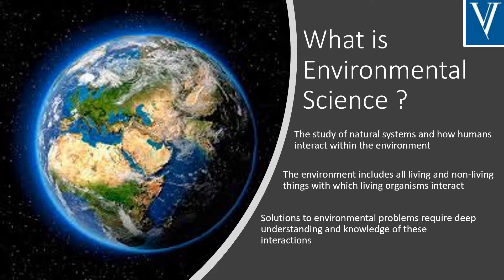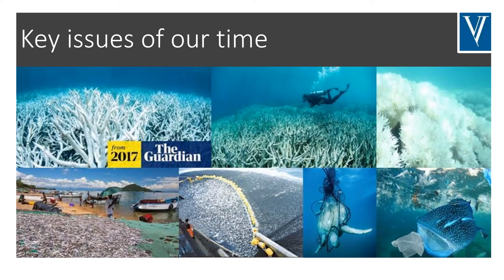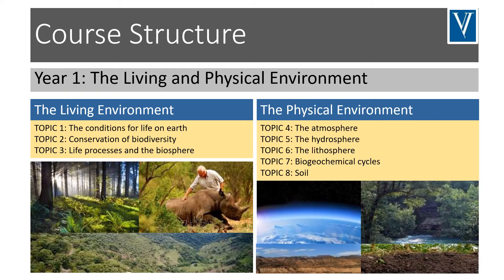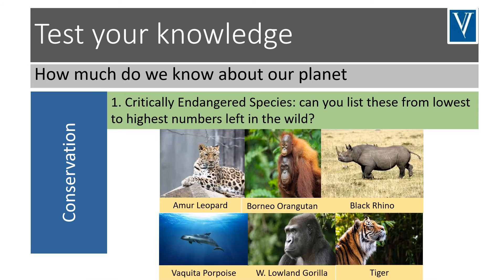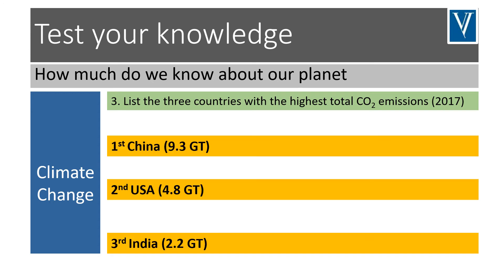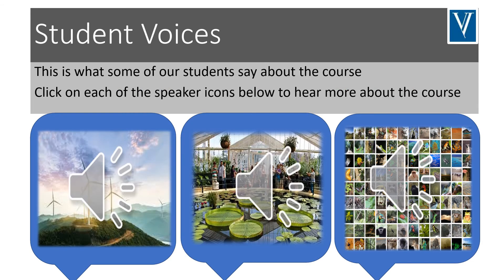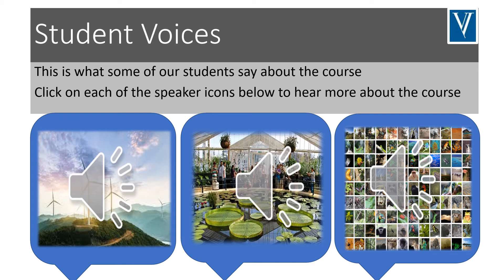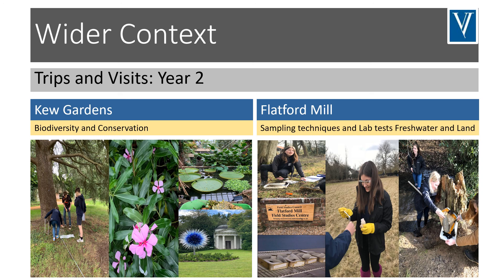ENVIRONMENTAL SCIENCE A LEVEl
A brief description of the A Level Environmental Science course at The Sixth Form College Colchester